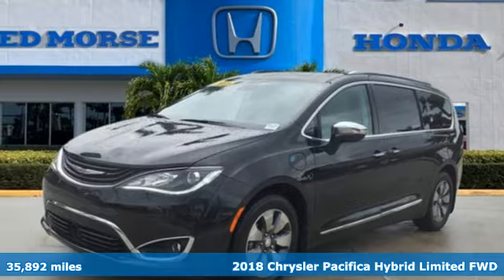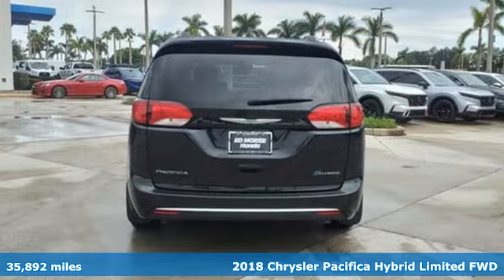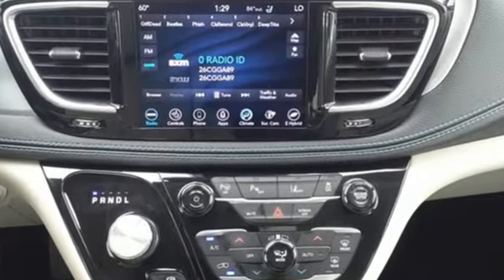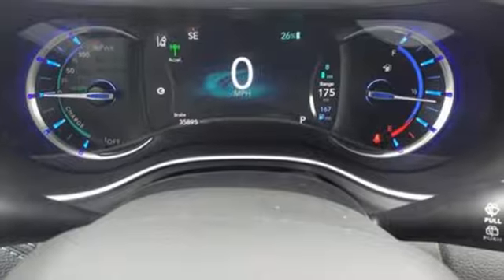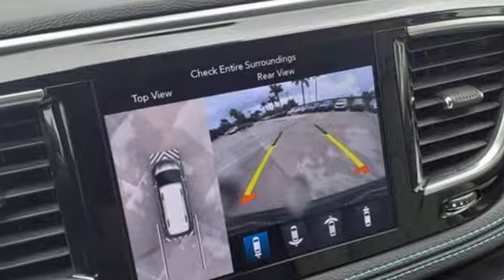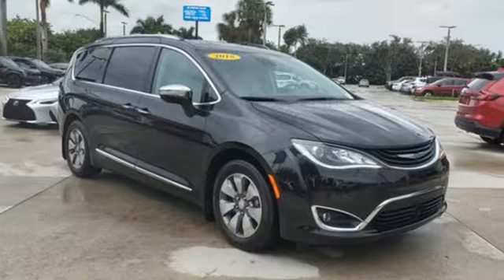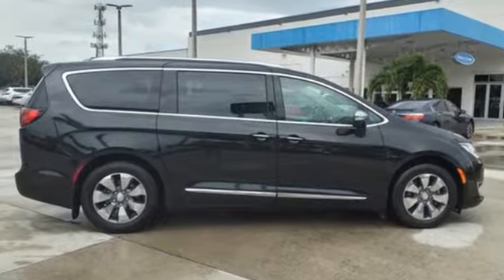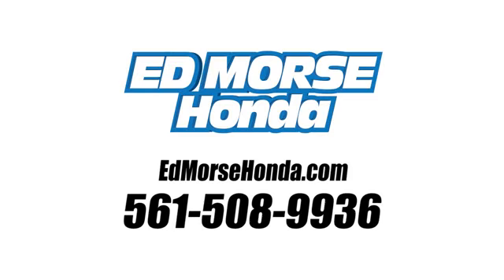Used 2018 Chrysler Pacifica Hybrid West Palm Beach Juno, FL RB011715A - SOLD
Year: 2018
Make: Chrysler
Model: Pacifica Hybrid
Trim: Limited
Engine: Pentastar 3.6L V-6 DOHC, variable valve control, regular unleaded, engine
Transmission: CVT
Color: Brilliant Black Crystal Pearlcoat
Interior: Black/Diesel
Mileage: 35892
Stock #: RB011715A
VIN: 2C4RC1N71JR143217
New Price! Priced below KBB Fair Purchase Price! 2018 Chrysler Pacifica Hybrid Limited Brilliant Black Crystal Pearlcoat ED MORSE LIFETIME POWERTRAIN WARRANTY *See Dealer for Details* .

Address:
3790 West Blue Heron Boulevard